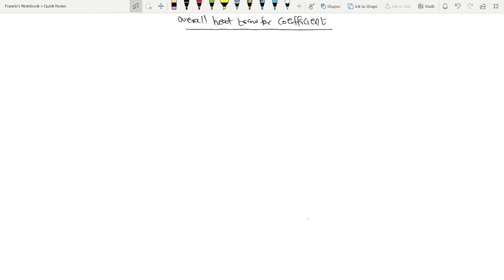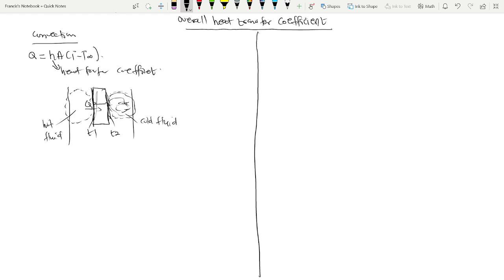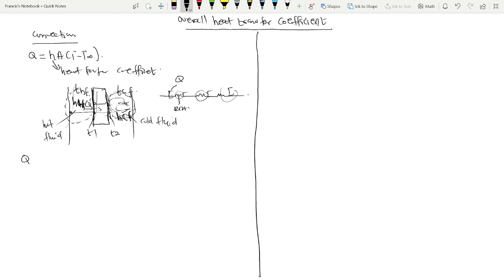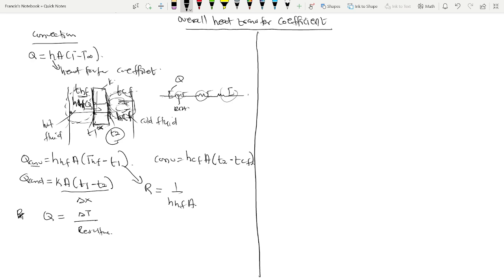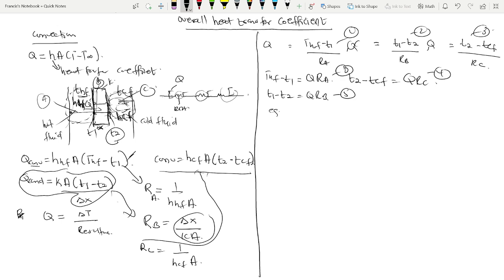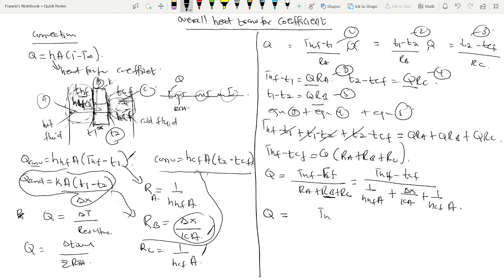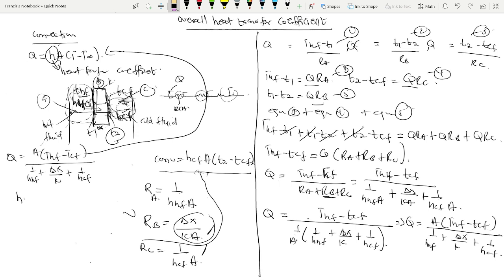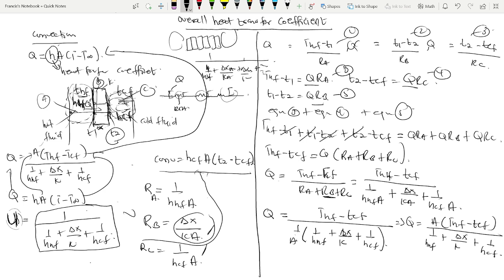Finding Overall Heat Transfer Coefficient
Title: Mastering Heat Transfer: Conduction, Convection, and Radiation Explained

Description:
Welcome to our comprehensive tutorial on heat transfer! In this video, we delve into the fundamental principles of heat exchange, covering the three main mechanisms: conduction, convection, and radiation.

🔥 Understanding Conduction:
Discover how heat travels through solids, exploring concepts like thermal conductivity and the transfer of energy through direct contact. We'll break down the physics behind conduction and explore real-world examples to solidify your understanding.

💨 Unraveling Convection:
Venture into the realm of fluid dynamics as we unravel the mysteries of convection. Learn how heat is transported through liquids and gases, driven by variations in density and buoyancy. Through engaging demonstrations, you'll grasp the intricacies of convective heat transfer.

☀️ Demystifying Radiation:
Unlock the secrets of thermal radiation and its role in transferring heat through electromagnetic waves. From the basics of blackbody radiation to the significance of emissivity, we'll demystify this essential mechanism and its applications in everyday life.

Whether you're a student, engineer, or simply curious about the science of heat, this tutorial offers a clear and concise exploration of conduction, convection, and radiation. Join us on a journey through the fascinating world of heat transfer and elevate your understanding to new heights!